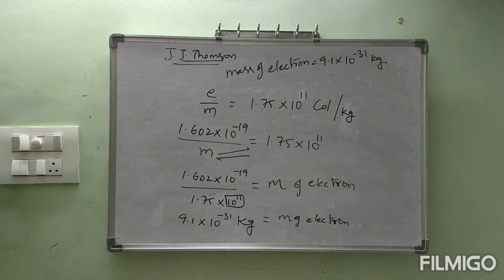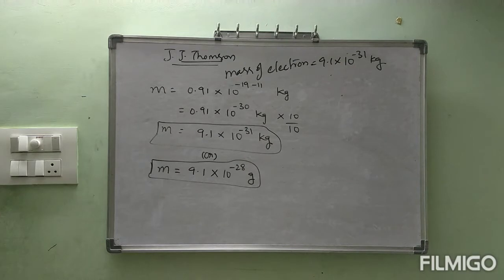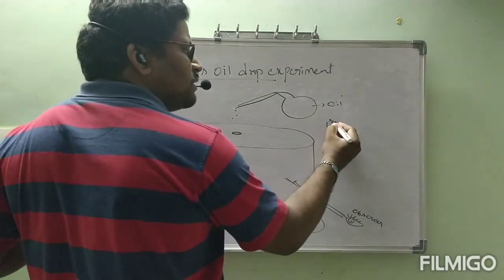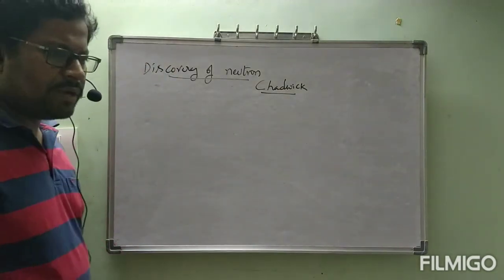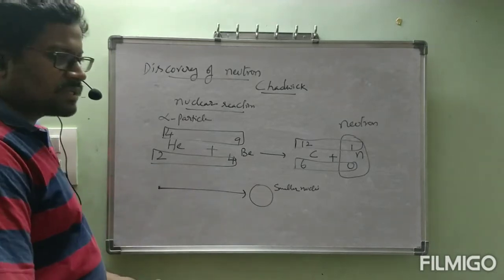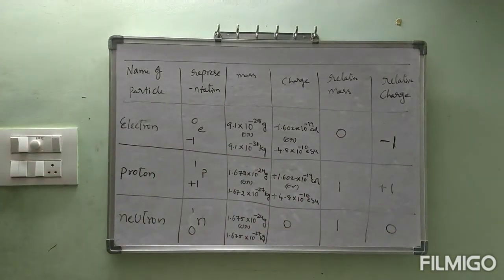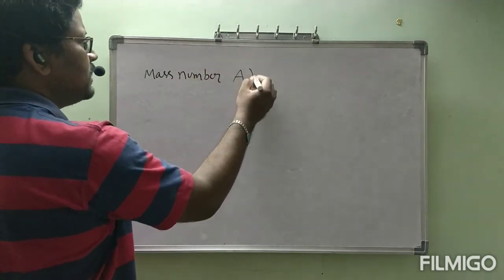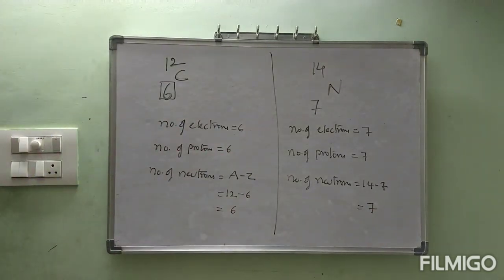Class 11 chapter 2 part 5